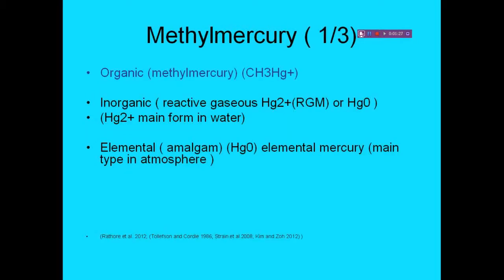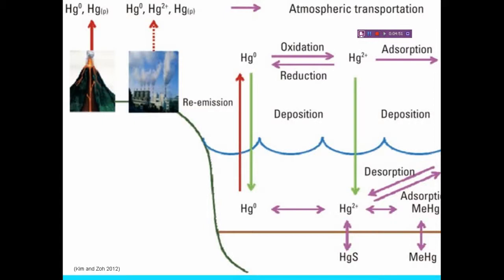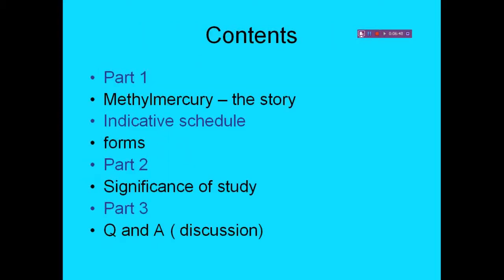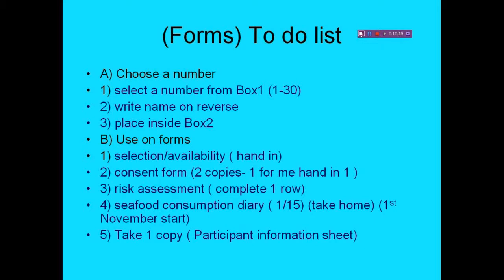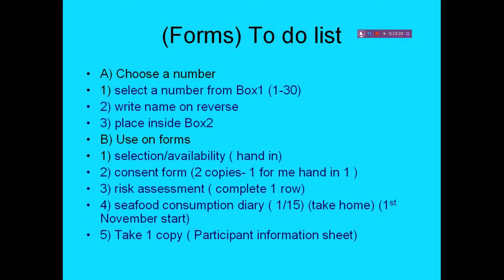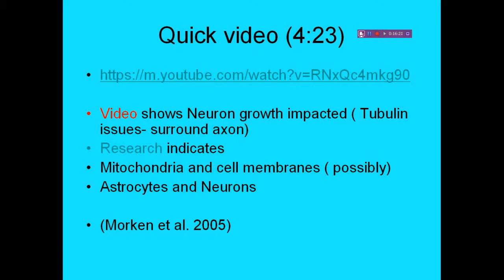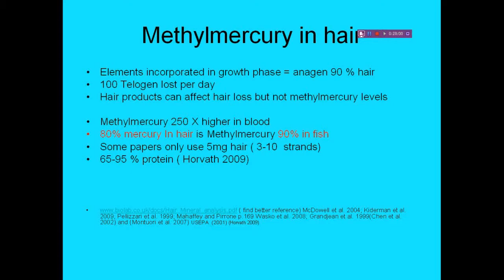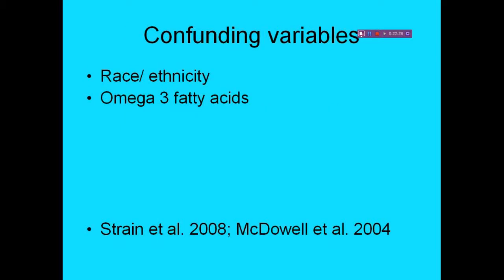Methylmercury Tutorial session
introduces the topic of my independent study and explains the first set of instructions for participants to carry out. you are welcome to dislike if you wish